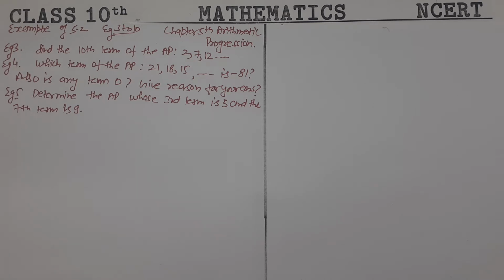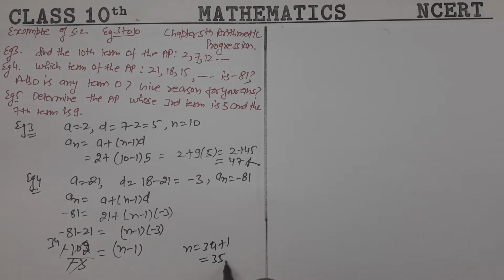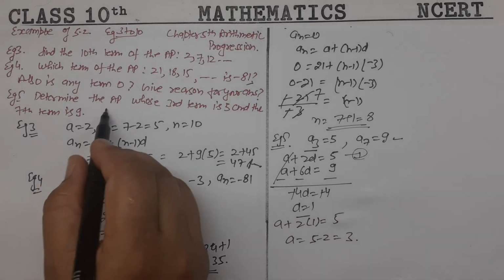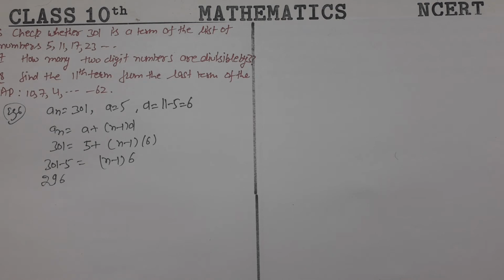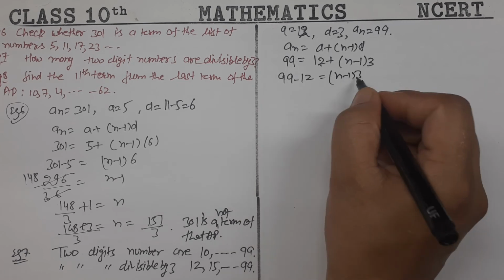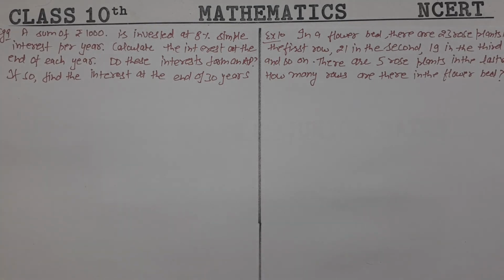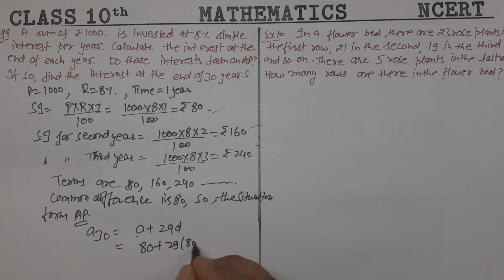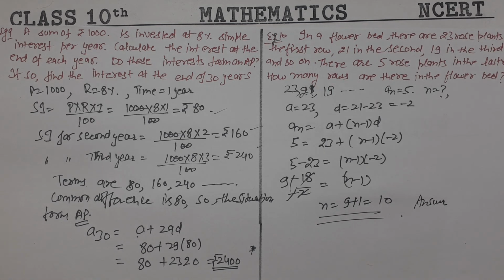Ex.5.2 ||example3 to 10 || Class 10th Maths || Chapter 5th || Arithmetic Progression ||NCERT